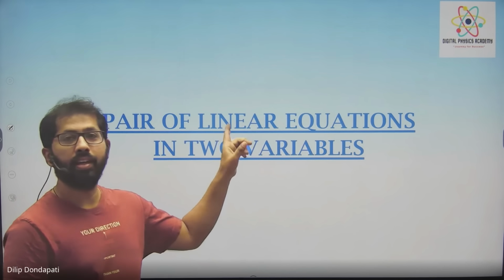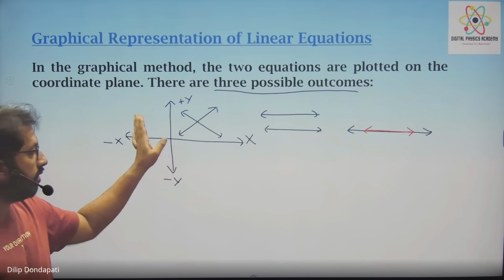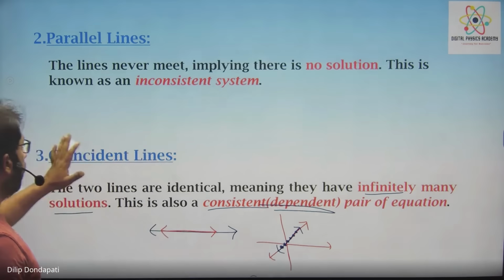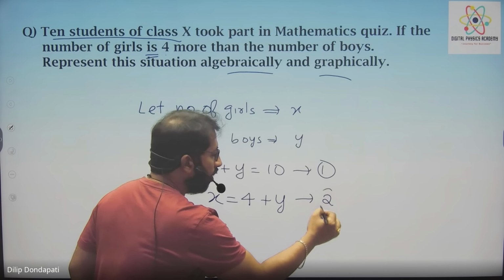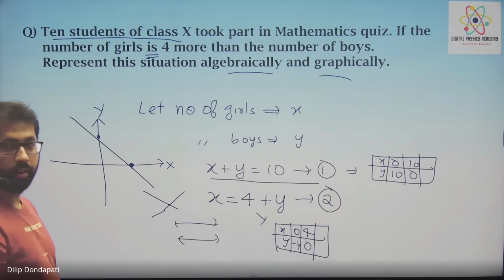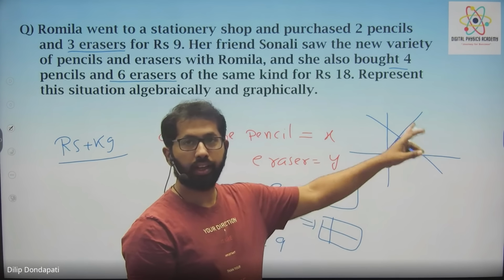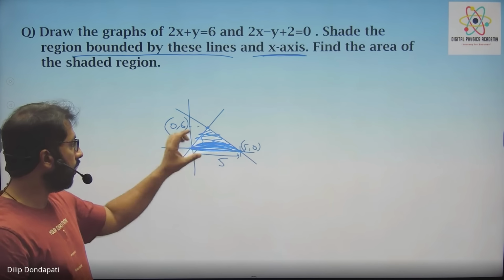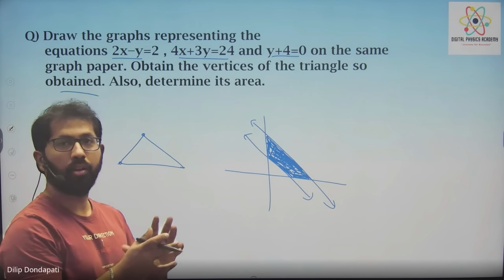Graphical Representation of Linear Equations in Two Variables – Numericals | Class 10 Maths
Welcome to Digital Physics Academy!
In this Lecture-1, we will learn Numericals on Graphical Representation of Linear Equations in Two Variables in an easy and step-by-step method. This video is specially useful for CBSE Class 10 students preparing for school exams, boards, foundation, IIT & NEET basics.

📘 Topics Covered:
✔️ Plotting linear equations on graph
✔️ Finding coordinates
✔️ Drawing graphs step-by-step
✔️ Understanding x-axis and y-axis
✔️ Important board-level numericals
✔️ Easy tricks for graph questions

🎯 Join Digital Physics Academy for:
✅ Online & Offline Coaching
✅ Class 8th to 10th – Maths & Science
✅ Class 11th & 12th – IIT/NEET/EAMCET Physics & Maths
✅ 15 Years Experienced Faculty
✅ One Week Free Demo Available